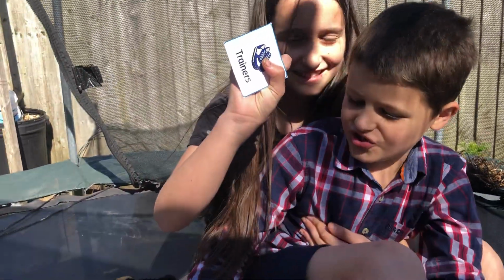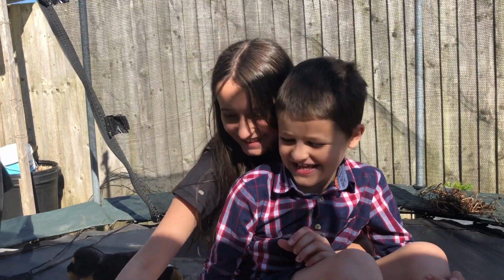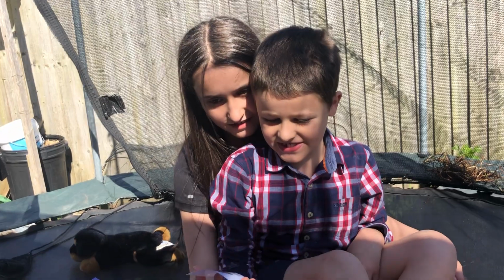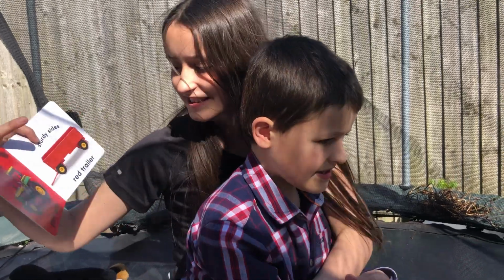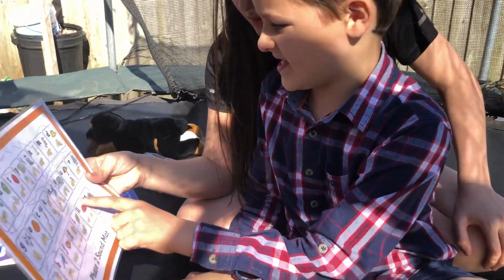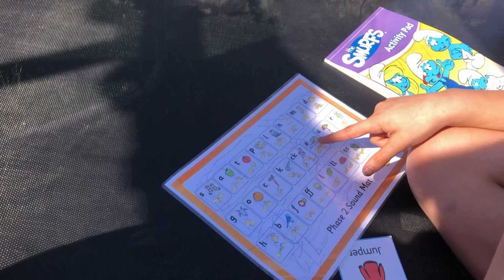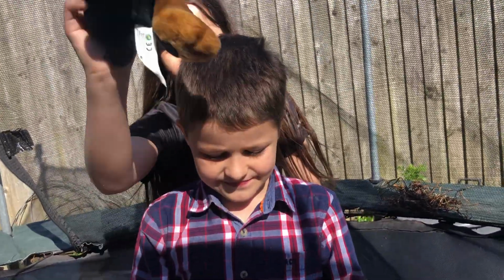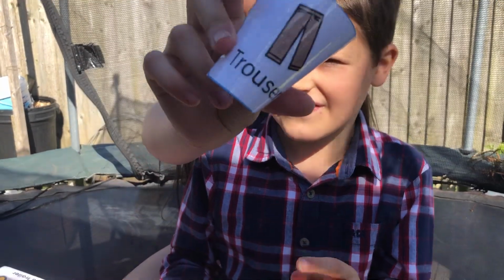LETTERS and SPELLING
Natalie and Patrick playing and reading outside